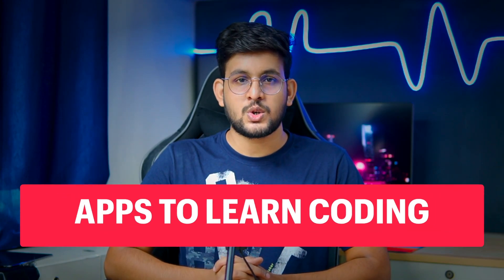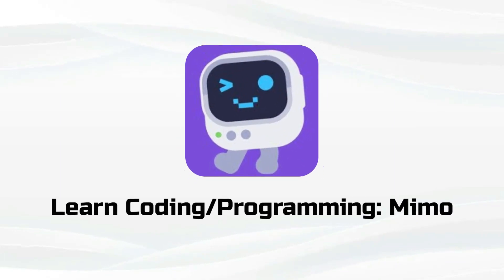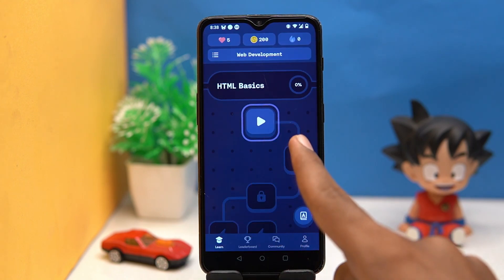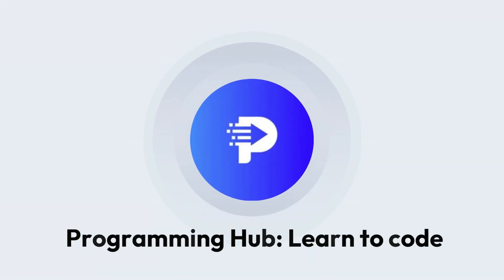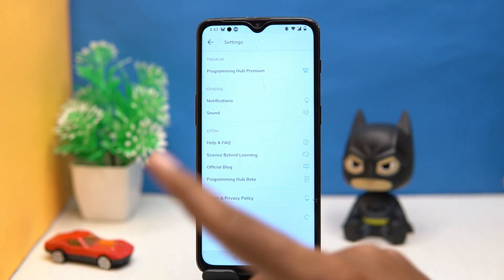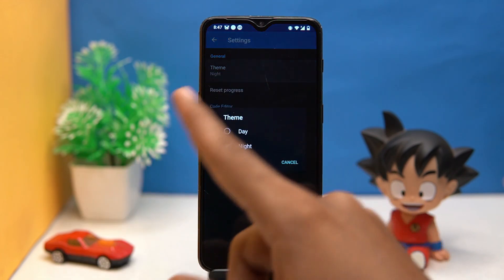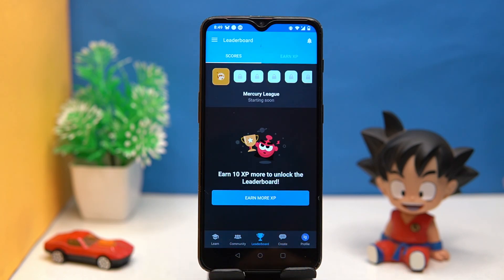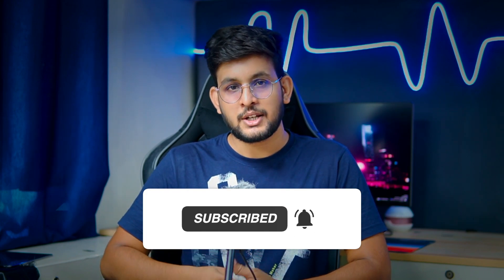5 Best Free Coding Apps For Android 🔥 ✅ | Coding Learning Apps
Best Free Coding Apps For Android | Learn Python, Java, PHP, C, Etc

3. Programming Hub: Learn to code

4. Encode: Learn to Code

5. Sololearn: Learn to Code

HashTags
Related Searches
best free coding learning apps
coding apps for android
free coding apps for android
best coding apps for android
best coding apps for beginners free
best coding apps for mobile
mobile coding app
learn coding app free
best app to learn coding for free in mobile